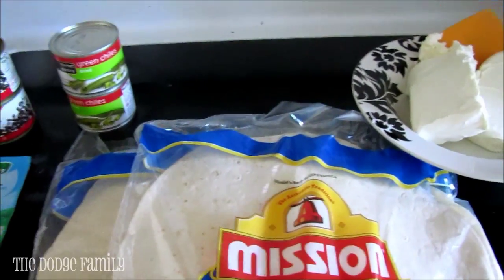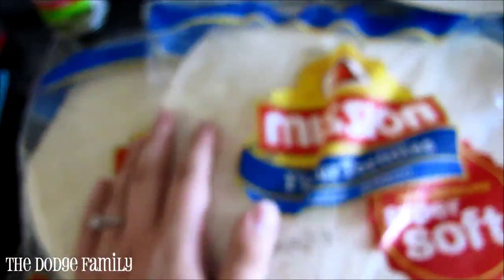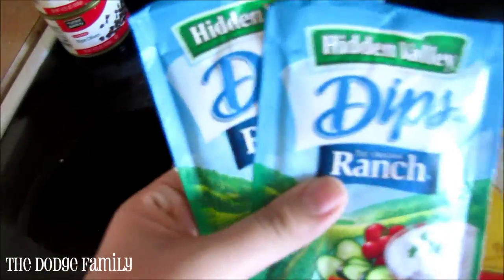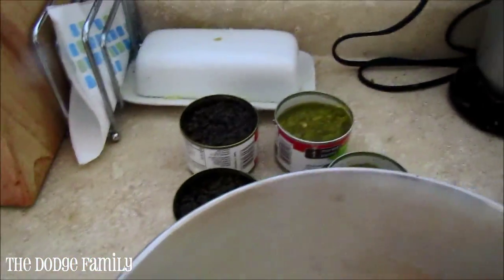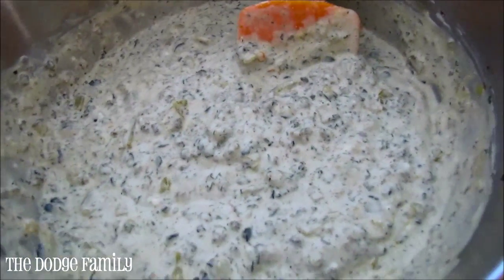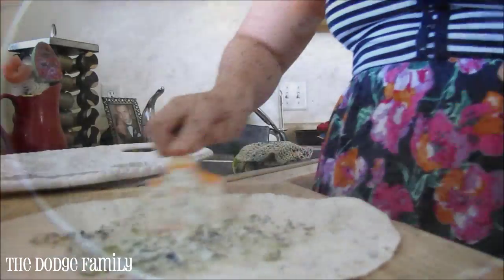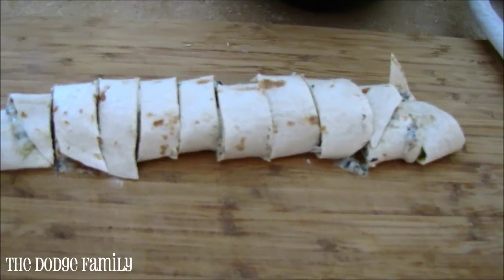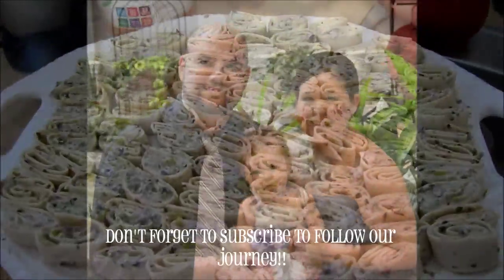Easy Tortilla Rollup Appetizer Recipe | VEDA Day 31